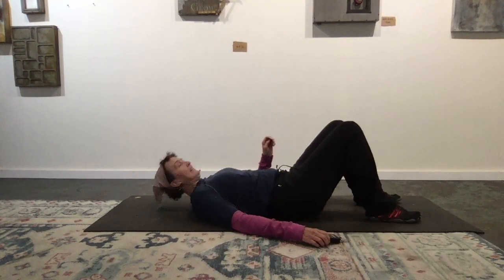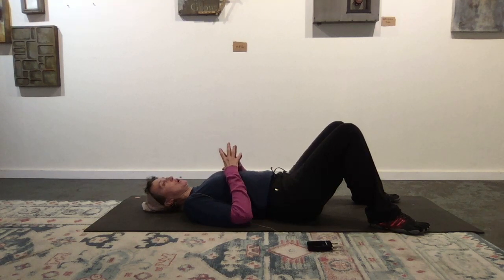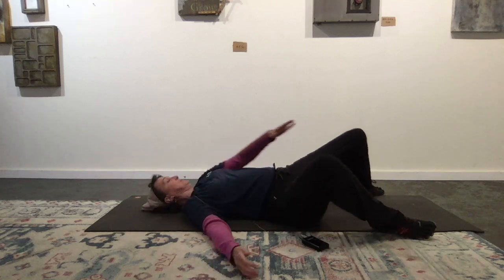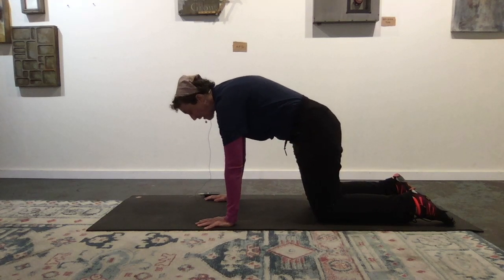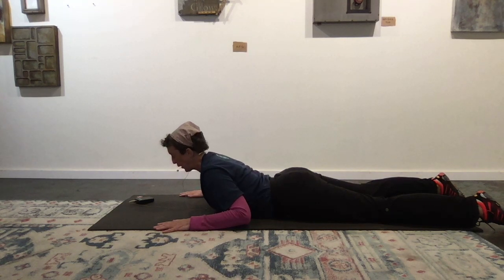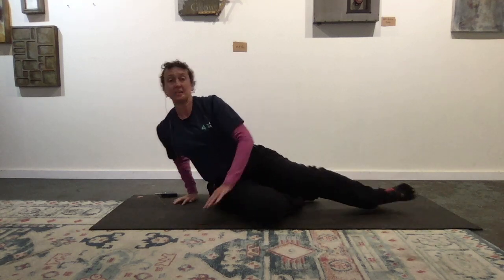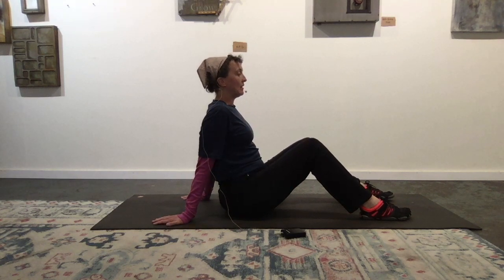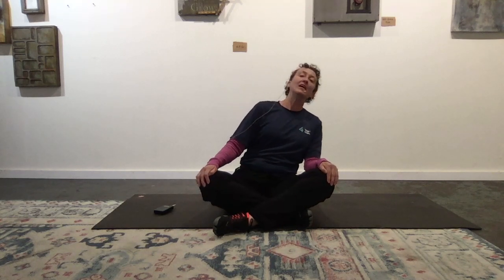Yoga 4 Change: A conversation with the heart and friendly backbends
Join Yoga 4 Change teacher, Bethany, for a 16-minute gentle movement flow, all done from the ground with a theme of connecting to, and opening up, the heart space/chest.  Happy Valentine's Day

Yoga 4 Change is a non-profit organization that achieves lasting, demonstrative change for veterans, incarcerated individuals, youth, and people living with mental health conditions through a purpose-driven yoga curriculum.

We want to make the practice of yoga, meditation, breathing exercises and movement accessible to more people around the world. We assist in teaching people various forms of Yoga including Yoga for back pain, Yoga for athletes, Yoga for weigh loss, yoga for beginners, advanced yoga and chair yoga.
 We were founded in Jacksonville, FL and we are currently offering programming in South Florida, Tampa Bay and Orlando via our evidence based, trauma-informed curriculum.